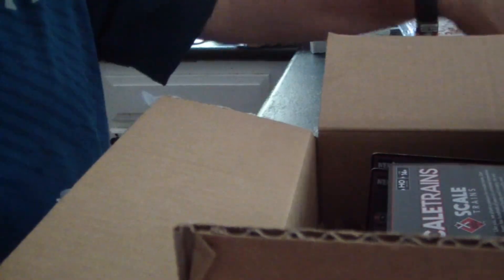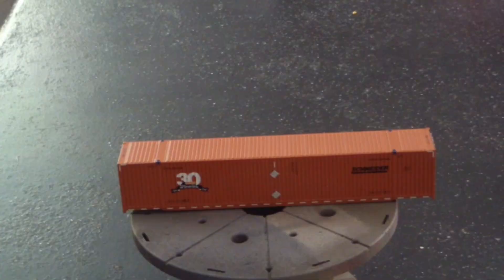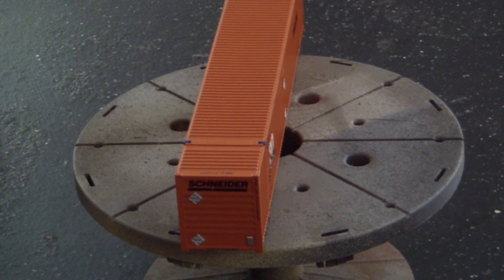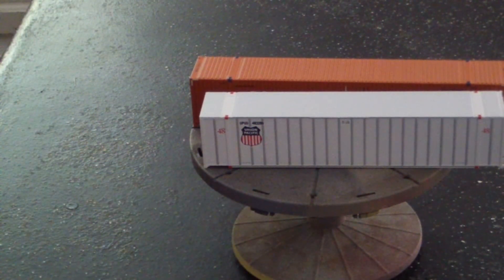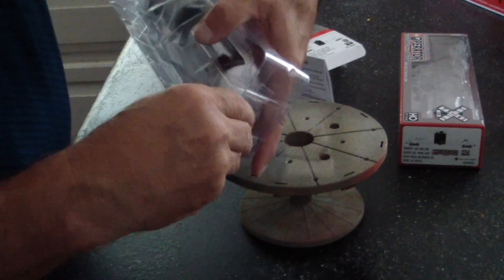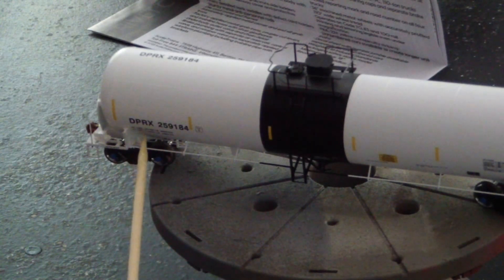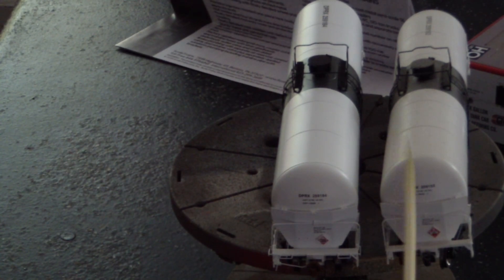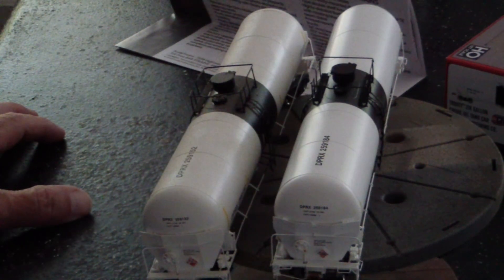Unboxing & Review of Scale Trains 53' Containers & 31K Tank Cars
This is an unboxing & review video. This is my own review of Scale Trains 53' Containers and 31K tank car.